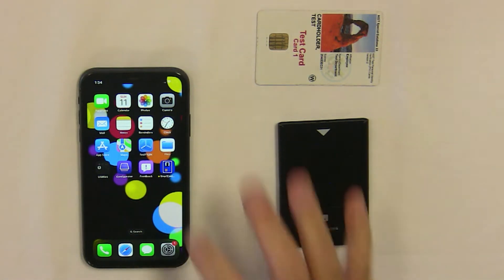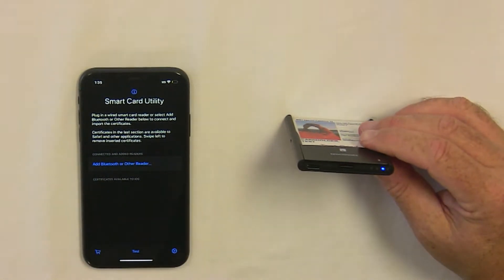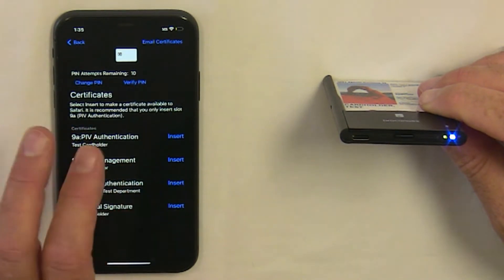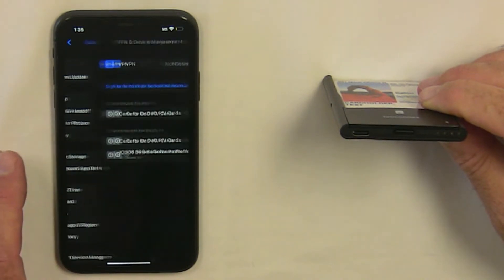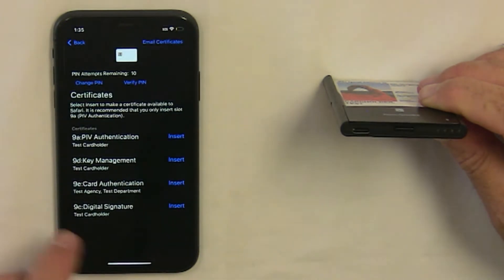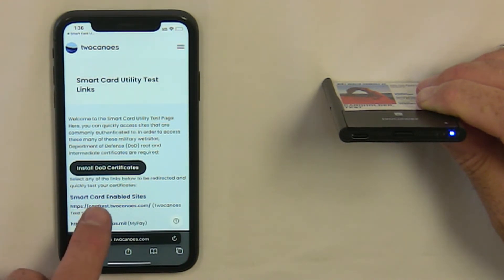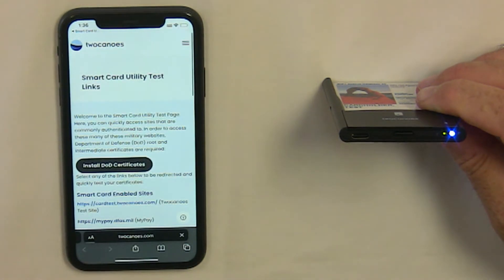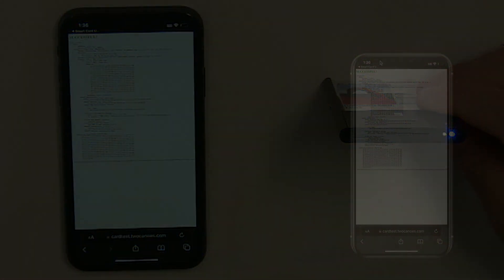Smart Card Utility Bluetooth Reader Setup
Need to know how to set up your Bluetooth reader with Smart Card Utility? Watching this video you will learn how to approve the DOD profile, connect your reader to the iOS device, how to test your reader, and more.